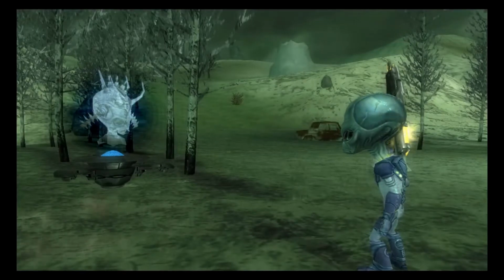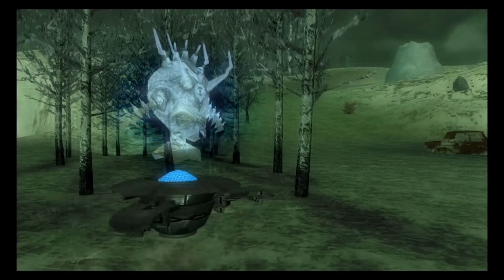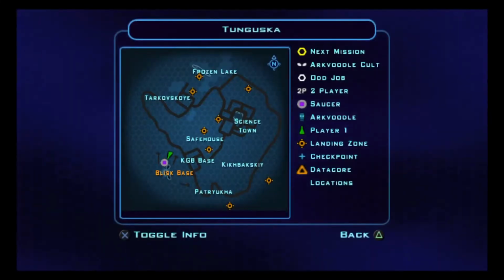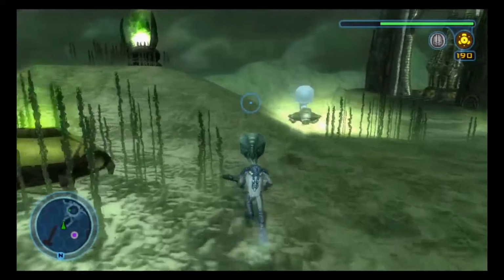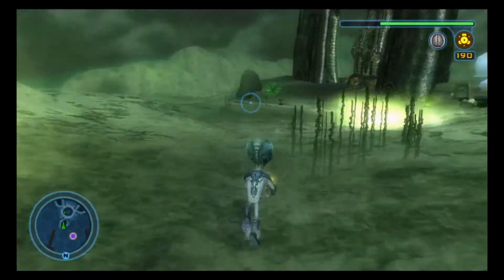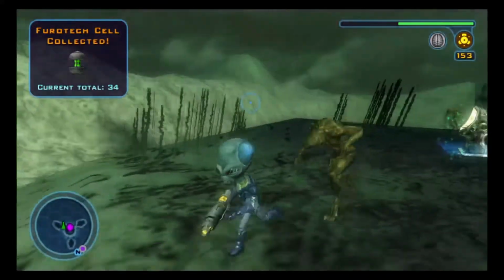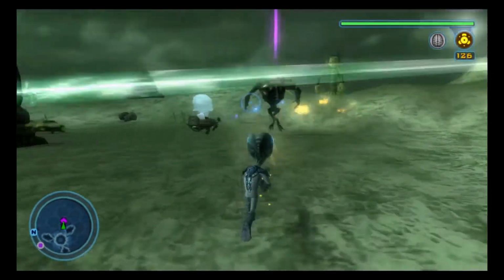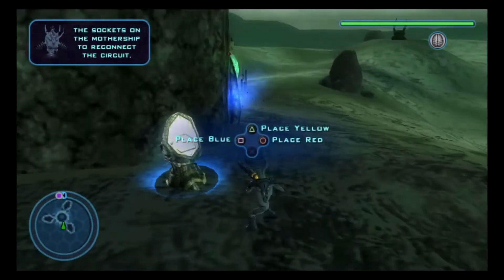Destroy all Humans 2: A Hard Day's Fight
This game is set in the year 1969 (10 years after the original game). And begins with a Soviet KGB slide show meeting showing that the main character from Destroy All Humans!, Cryptosporidium-137, is suddenly deceased for unknown reasons. His clone, Cryptosporidium-138 (Crypto for short), made of more pure Furon DNA, is now taking his place and continuing to pose as the President of the United States. KGB intelligence reveals that Crypto-138 is the first and only Furon to have genitalia, referred to only as "The Package". Seeing the Furons as a threat to the Soviet Union, the KGB destroy the Furon mothership with a nuclear missile.